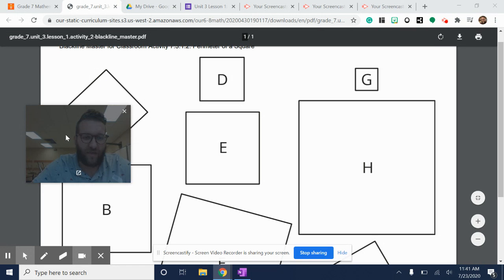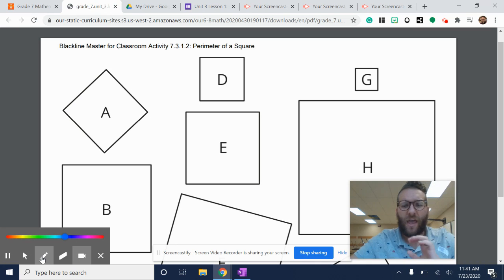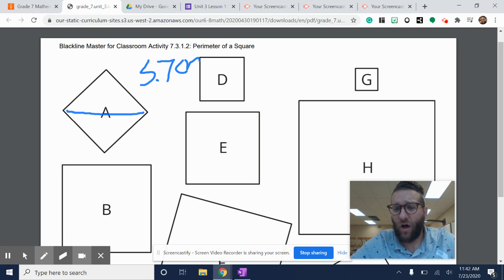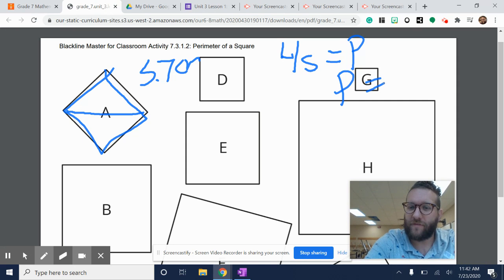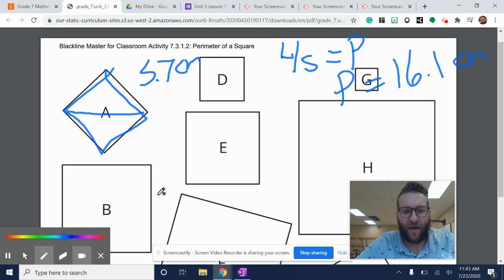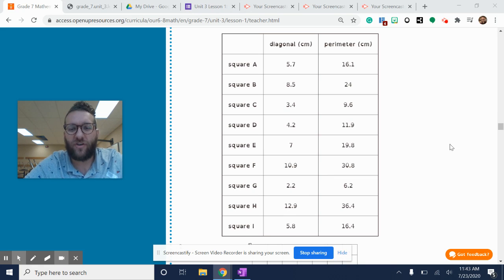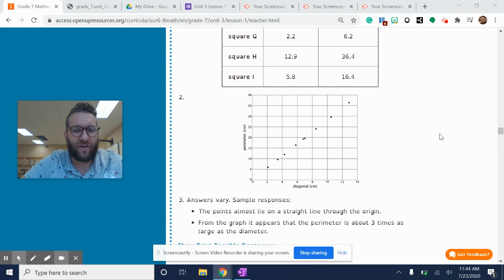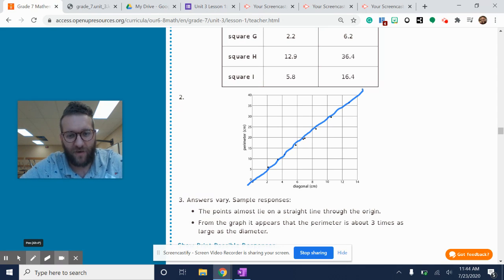Unit 3 Lesson 1 Activity 2